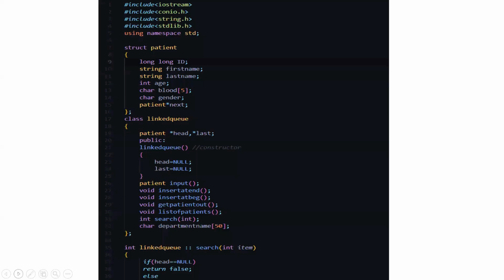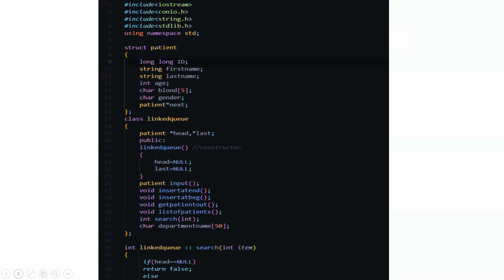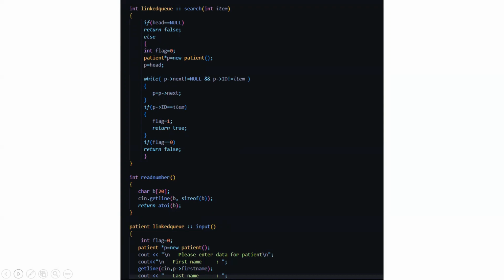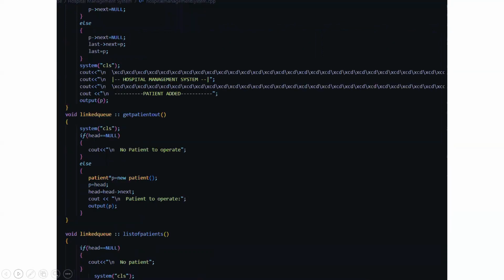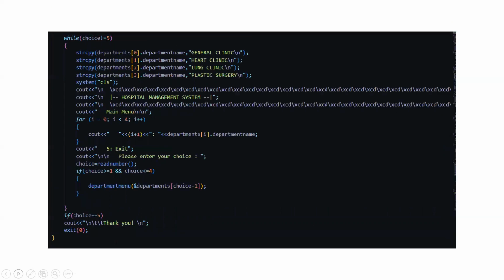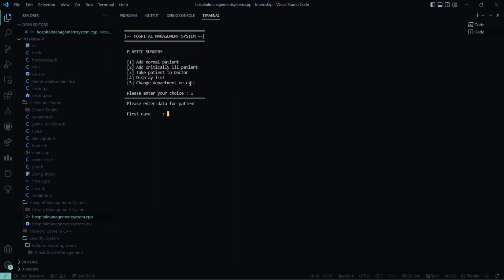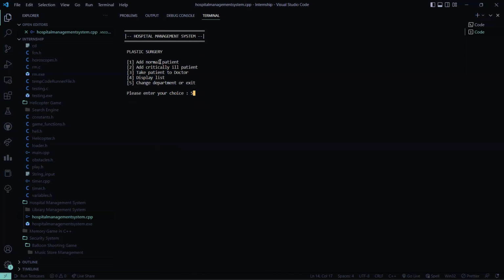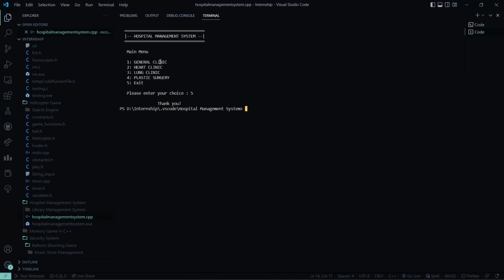Hospital Management System With C++ | C++ Project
In this tutorial, we will walk you through the process of building a Hospital Management System using C++. If you are interested in learning how to create a software system that can efficiently manage patient records, appointments, billing, and more for a hospital or healthcare facility, then this tutorial is for you.

Hospital management systems are critical tools that help healthcare facilities streamline their operations, improve patient care, and enhance overall efficiency. In this article, we will walk you through the process of building a Hospital Management System using C++, a powerful and widely-used programming language.

Why Build a Hospital Management System?

A Hospital Management System is a software application that helps hospitals and healthcare facilities manage various tasks and processes, including patient registration, appointment scheduling, medical record management, billing, reporting, and more. Building a Hospital Management System using C++ can provide several benefits, such as:

Improved Efficiency: A well-designed Hospital Management System can automate manual tasks, reduce paperwork, and streamline operations, leading to improved efficiency in managing patient records, appointments, and billing.

Enhanced Patient Care: With a Hospital Management System, healthcare providers can easily access patient records, medical history, and other relevant information, allowing for better decision-making and improved patient care.

Increased Accuracy: Automation of tasks can reduce human errors, such as data entry mistakes, resulting in increased accuracy in managing patient records and billing.

Scalability: A Hospital Management System built with C++ can be easily customized and scaled to suit the needs of different types and sizes of healthcare facilities, from small clinics to large hospitals.

Now, let's dive into the step-by-step process of building a Hospital Management System using C++.

Step 1: Define System Requirements

The first step in building any software application is to define the system requirements. This involves identifying the key features and functionalities that the Hospital Management System should have. Some of the common features of a Hospital Management System include:

Appointment Scheduling: Enable patients to book appointments with doctors or other healthcare providers, and manage the schedule of appointments.

Medical Record Management: Allow healthcare providers to manage patient records, including medical history, diagnoses, treatments, and prescriptions.

Billing and Payments: Manage billing and payments for services provided, including generating invoices, tracking payments, and managing billing records.

Reporting: Provide reporting functionalities, such as generating reports on patient appointments, billing, and other relevant data.

User Authentication and Authorization: Implement secure user authentication and authorization mechanisms to ensure that only authorized personnel can access the system.

Once the system requirements are defined, you can start designing the architecture and functionality of the Hospital Management System.

Step 2: Design the System

In this step, you will design the architecture and functionality of the Hospital Management System. This includes creating class diagrams, flowcharts, and other design artifacts that outline the structure of the system and its components.

You can use object-oriented programming (OOP) concepts in C++ to design the system. For example, you can create classes to represent different entities in the system, such as patients, doctors, appointments, and billing records. You can also define member functions within classes to implement the desired functionality of the system.